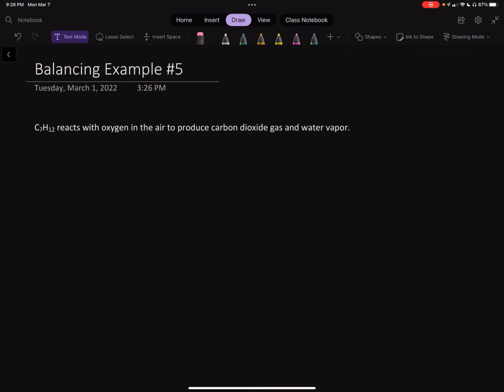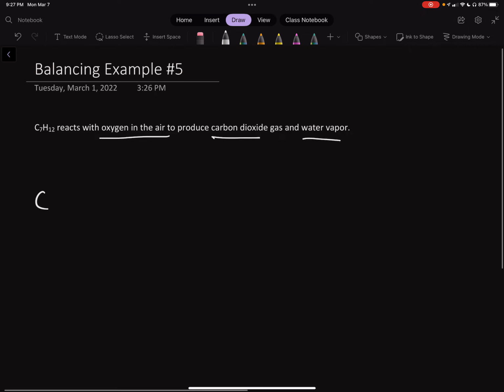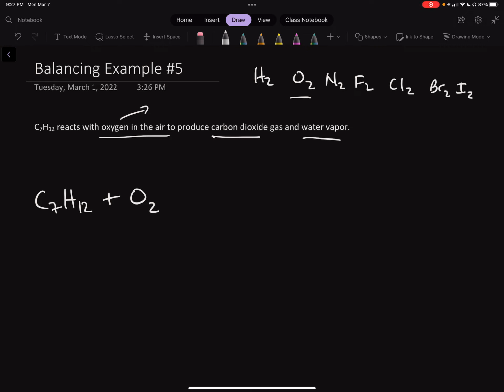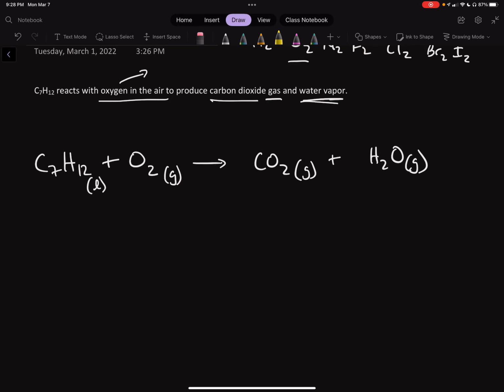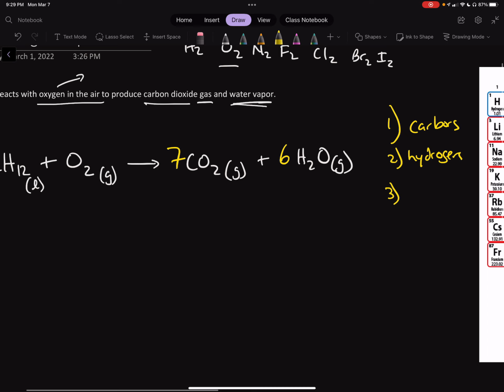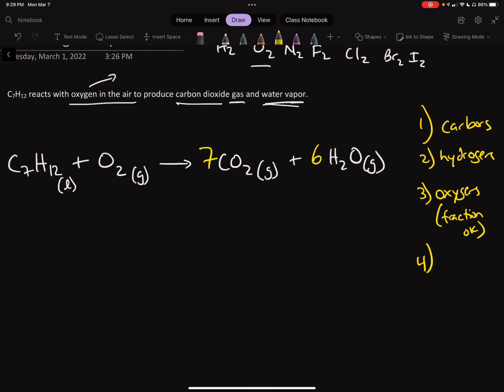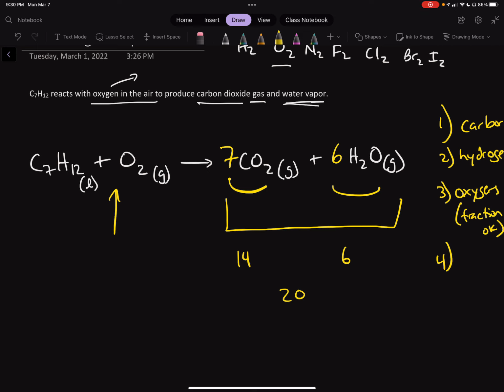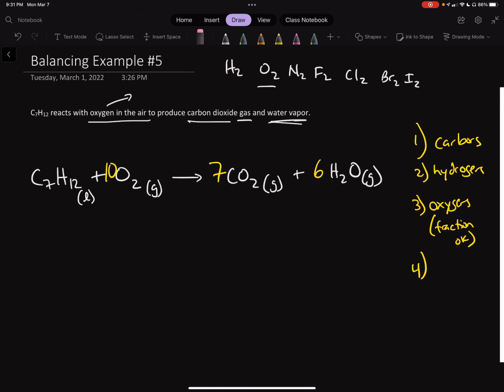Balancing Chemical Reactions Example #5